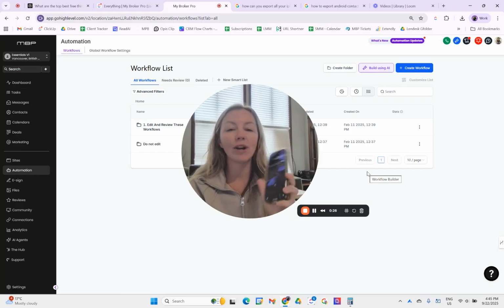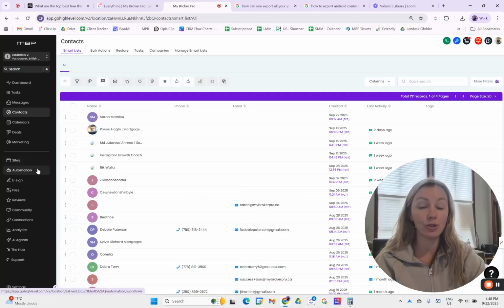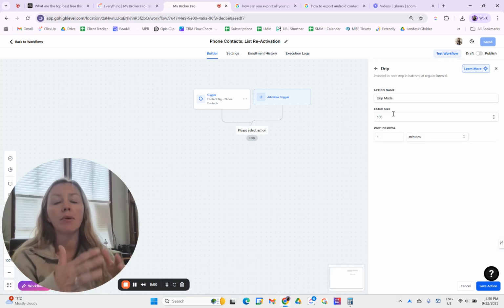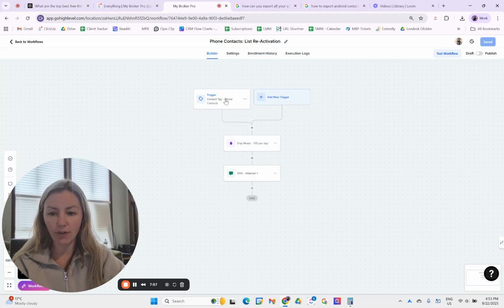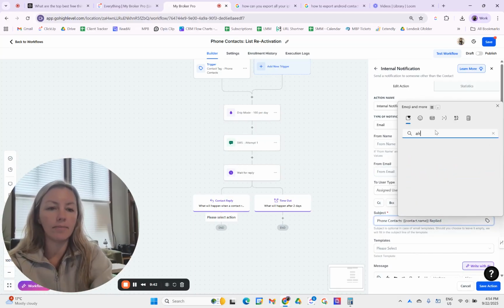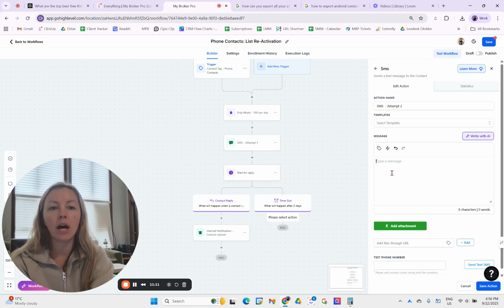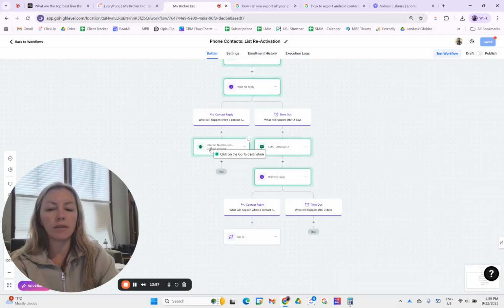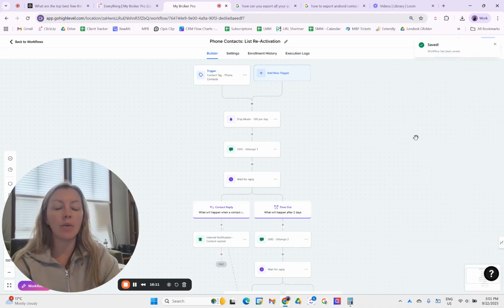How I Get 7 Deals a Month From My Phone Contacts (NO COLD CALLING)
Want to get mortgage leads and realtor leads without cold calling, ads, or awkward scripts? In this video, I’ll show you how I close 7+ deals a month—just from my phone contacts.

Using Go High Level (GHL), I’ll walk you through my automated lead generation system that works for any mortgage broker, loan officer, or real estate agent. Whether you're a pro or you're just starting out with GoHighLevel for beginners, this tutorial will show you how to get deals fast.

This is not just a Go High Level tutorial—it’s a full strategy for real estate lead generation in 2025 using automations that run 24/7 and keep your pipeline full.

00:00 – How I get deals from my phone (intro)
01:12 – Why cold calling doesn’t work in 2025
02:18 – The best source of free mortgage leads
03:24 – How to export iPhone, Android & Google contacts
04:52 – Uploading your contacts into Go High Level
06:10 – GHL Automation walkthrough (for beginners)
08:22 – Message templates that feel personal
10:07 – My 2-step follow-up formula for warm leads
12:10 – How to organize replies and tag leads in GHL
13:42 – Real estate & loan officer adaptation tips
15:10 – Recap: How to get leads on autopilot
16:20 – What to do next to get started

🔔 Weekly GHL Tutorials + Pro Tips follow @mybrokerpro2287

We're here to make lead generation simple for brokers and agents across Canada and the U.S.

mortgage leads, realtor leads, lead generation, go high level, ghl, go high level tutorial, go high level automation, go high level saas, real estate, mortgage broker, gohighlevel, gohighlevel for beginners, real estate lead generation, loan officer leads